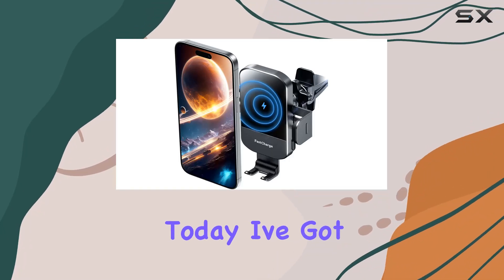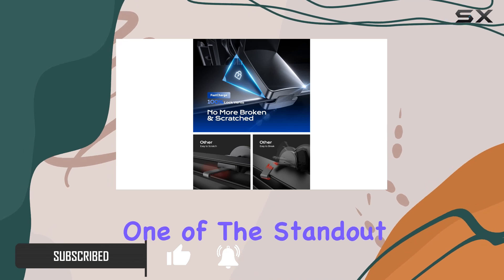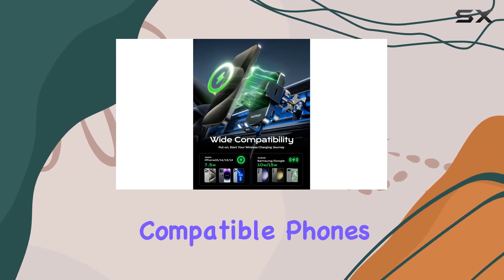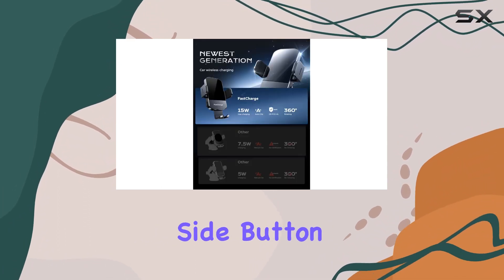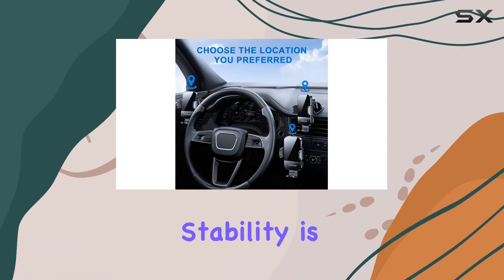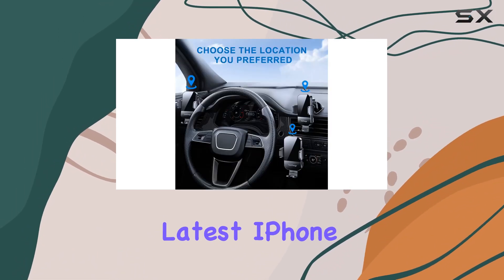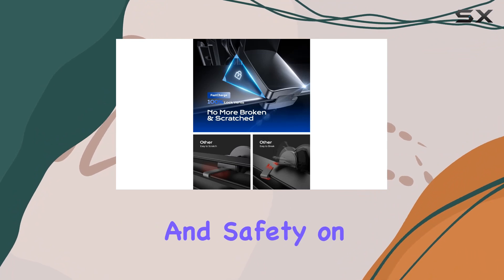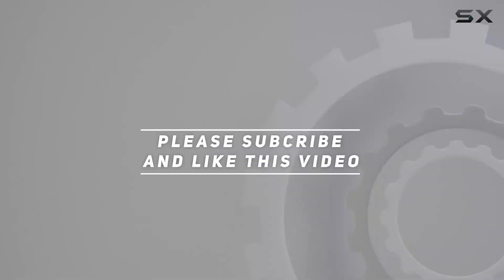reviewCHGeek Wireless Car Charger Mount Review: Fast Charging & Smart Features!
CHGeek Wireless Car Charger Mount Review: Fast Charging & Smart Features!

0:00 Intro
0:06 Review

Things that we mentioned in this video:
Wireless Car Charger, 15W : B0BRCYH1BP